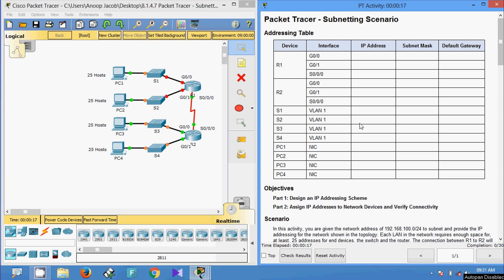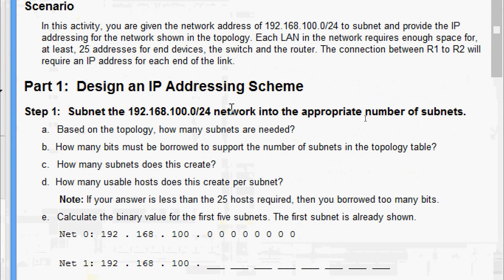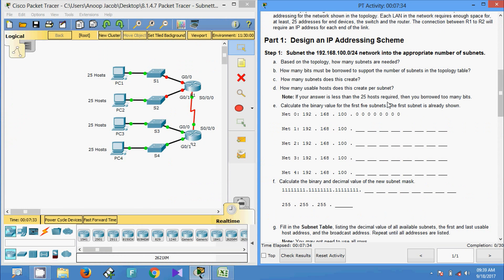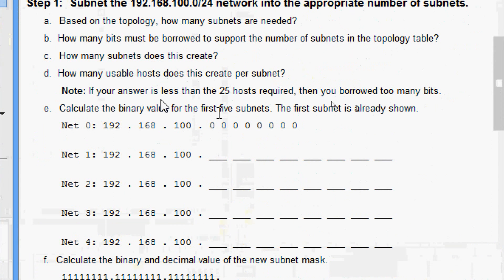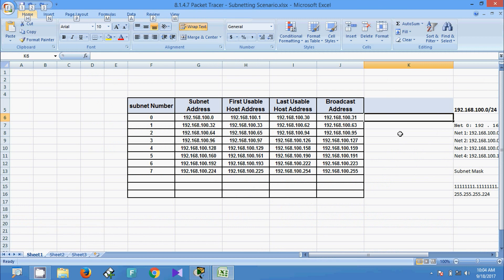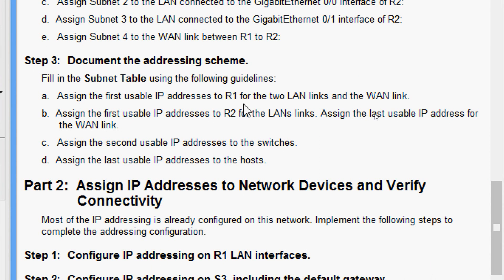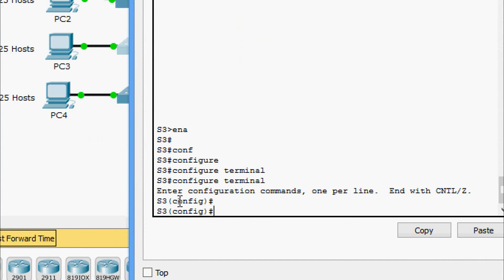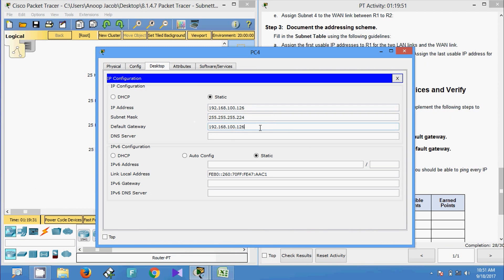8.1.4.7 Packet Tracer - Subnetting Scenario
This video shows the packet tracer activity Subnetting Scenario